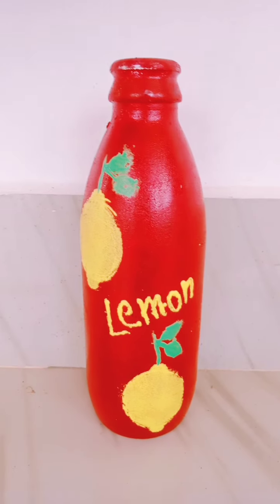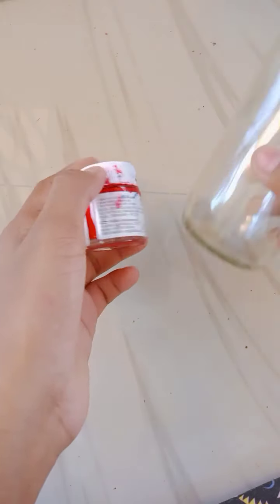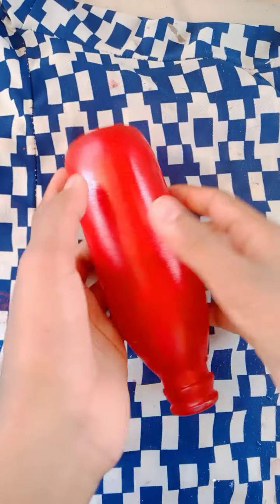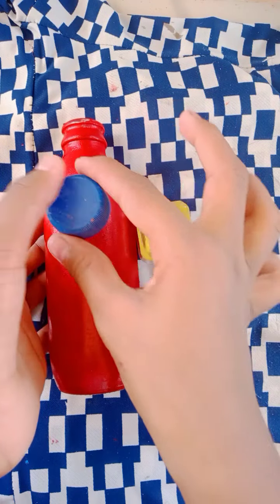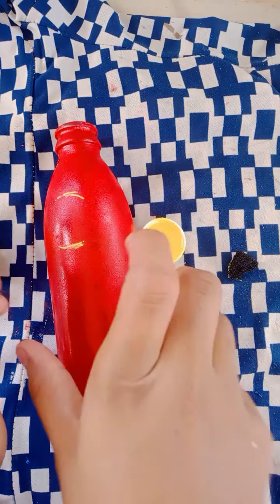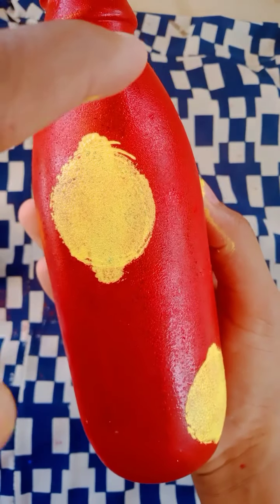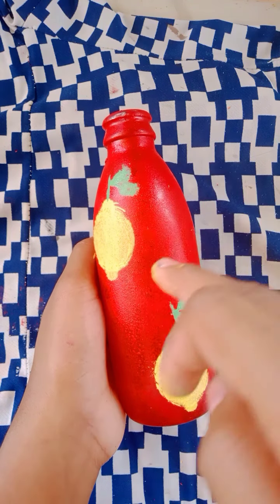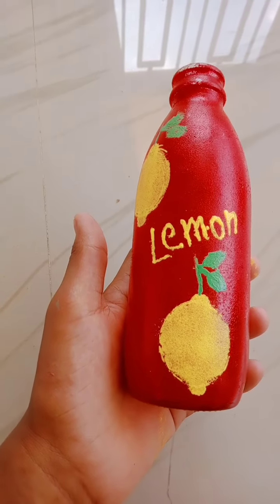Lemon bottle art